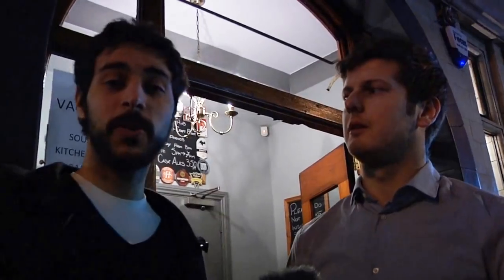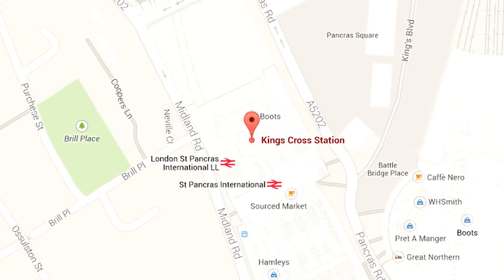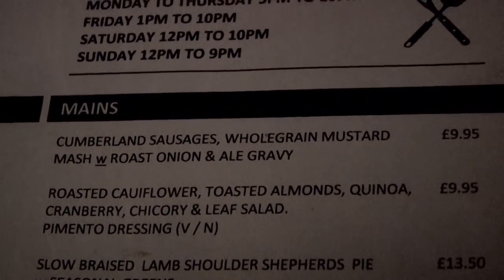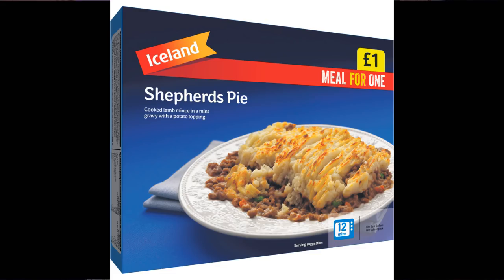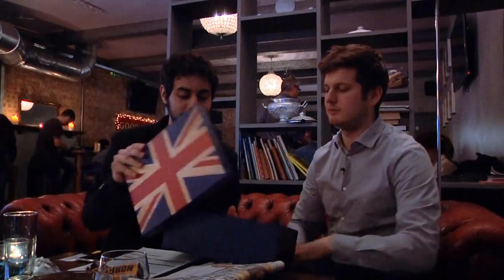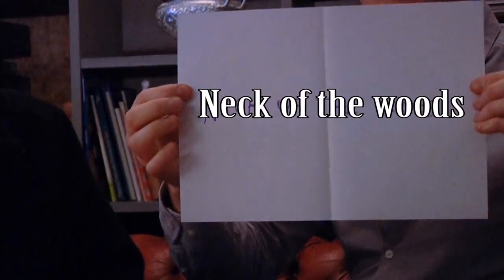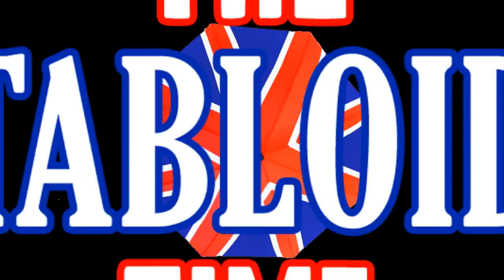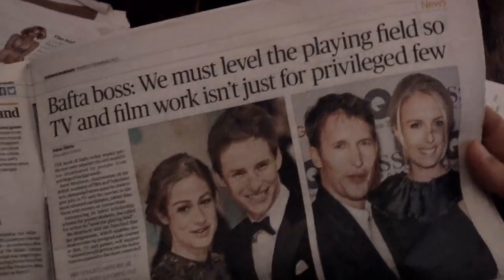TalkBritishToMe 1 - In The Gastropub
🇬🇧 It's not just about the accent! Our investigation on how to speak proper British English kicks off in Newington Green, London.

On this episode you will learn some idioms and local terms with our first guest, a witty Englishman from Yorkshire called Sam. Don't forget to turn the subtitles on!

✅  Turn on the English SUBTITLES by clicking the button in the lower right corner of the player!
💻  Turn on HD mode (in the same corner)